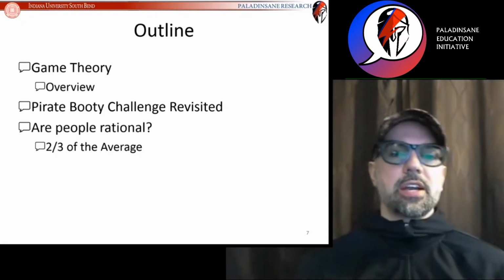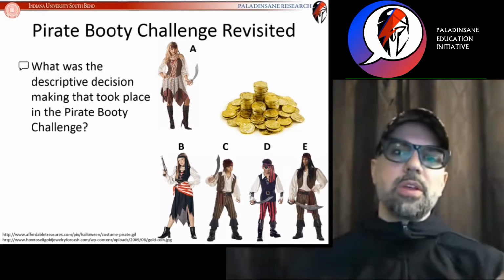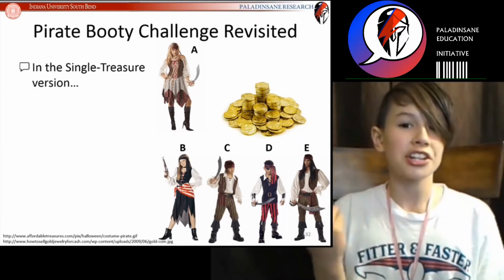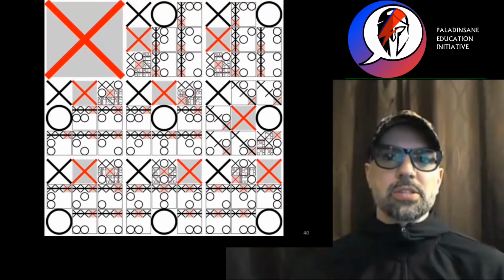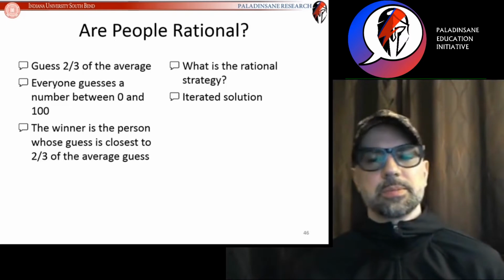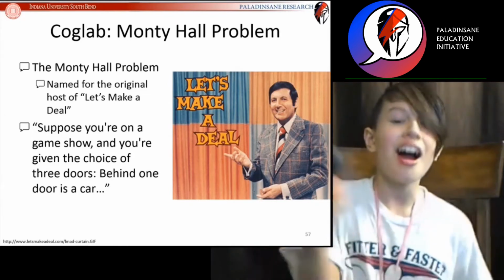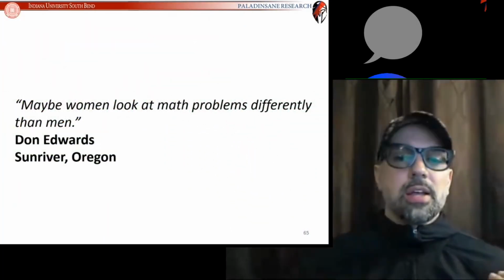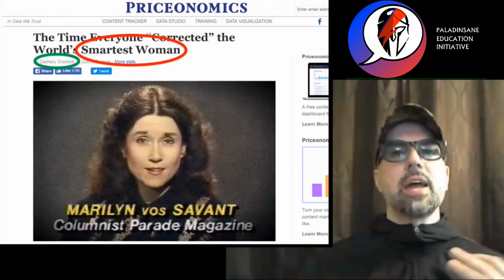Cognitive Psychology (Class #25) - Judgment, Decisions, and Reasoning (Part III)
Game Theory
→Overview
Pirate Booty Challenge Revisited
→With Special Guest
Are people rational?
→2/3 of the Average
Coglab: Monty Hall Problem
→With Special Guest
→Bonus: Marilyn vos Savant and Confirmation Bias (Sexism)

Credits
Intro and Transitions
Images:
SHVETS production from Pexels
MART PRODUCTION from Pexels
Ron Lach from Pexels
cottonbro from Pexels
Anthony Shkraba from Pexels
olia danilevich from Pexels
RODNAE Productions from Pexels
Anna Shvets from Pexels
Pavel Danilyuk from Pexels
Tima Miroshnichenko from Pexels